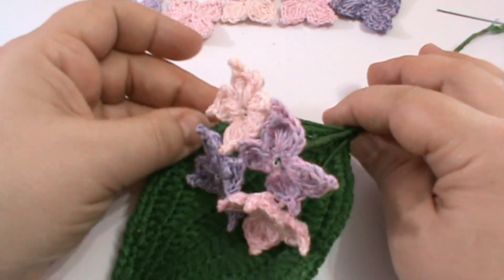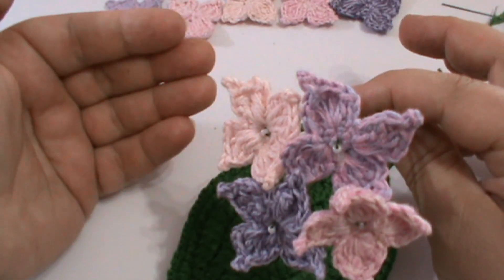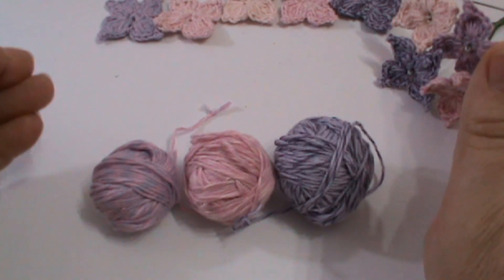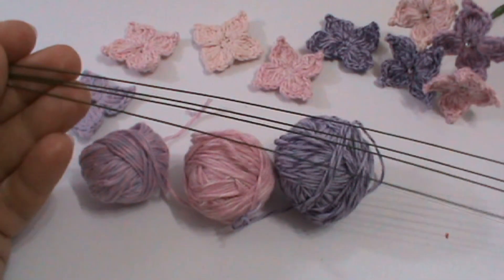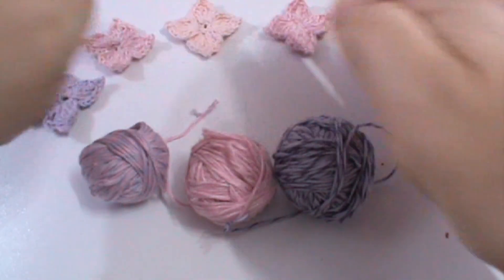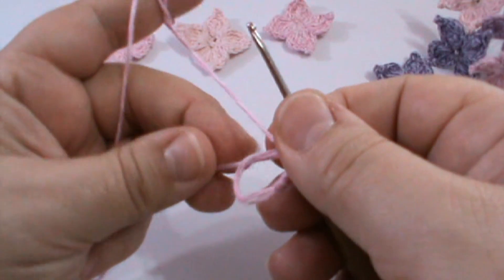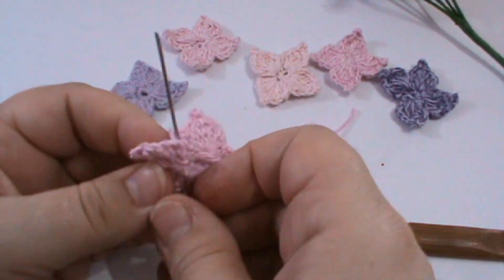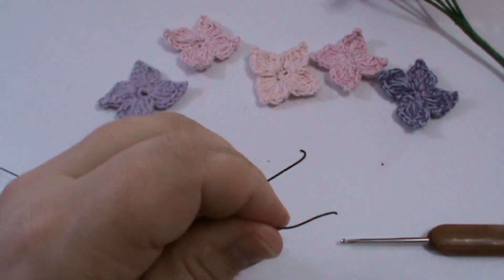Cum crosetam floare de hortensie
Tutorial pas cu pas.